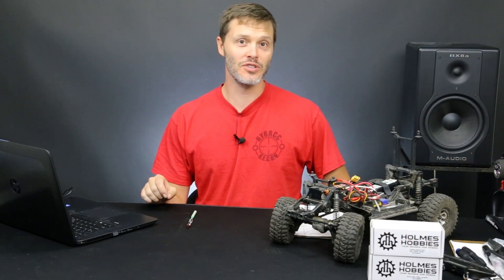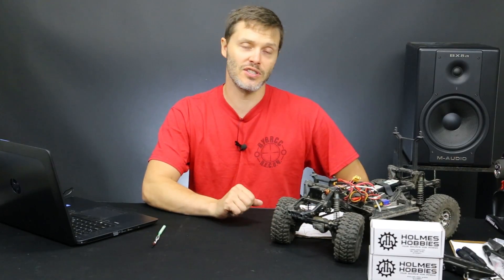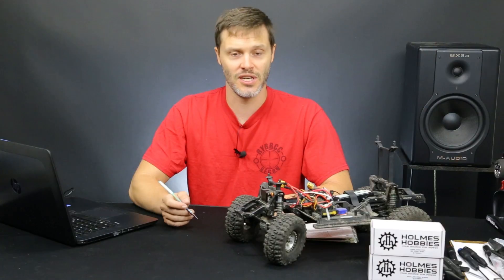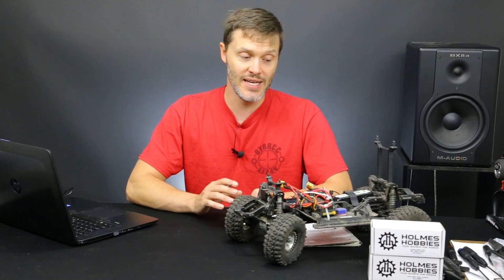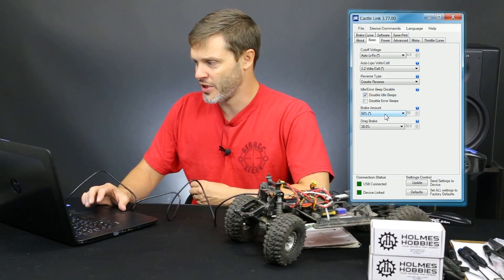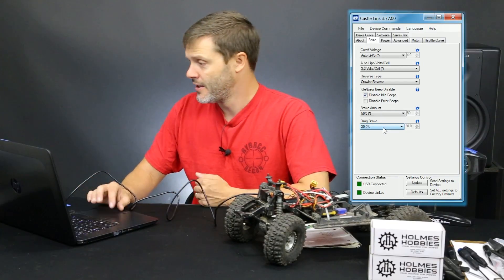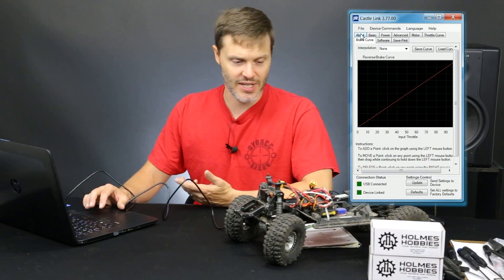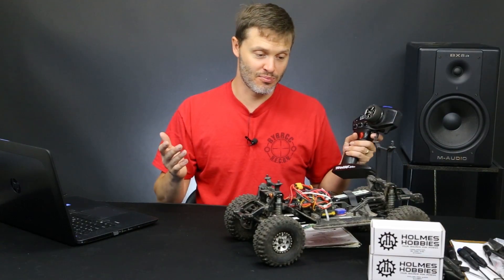Programming ESCs for R/C Rock Crawlers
Anyone can pull a speed control out of the box, install it in a rig and go out for a crawl. But don't you want to get the best out of that fancy new electronic box? Afterall you just spent money on it. Why not get the most out of your ESC. In this video John Holmes goes over how to program your electronic speed control for those who want the best low speed control from their RC Rock Crawler. John shows you how to set it up on his Traxxas TRX-4.